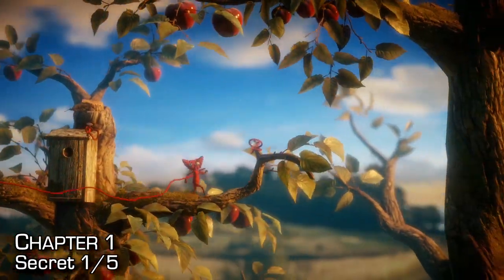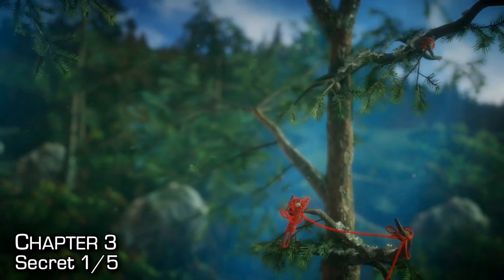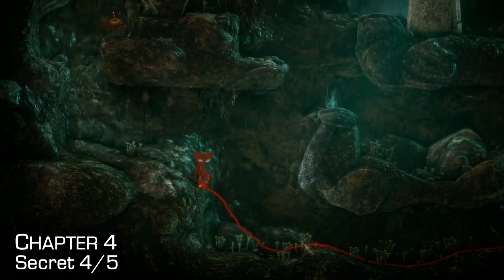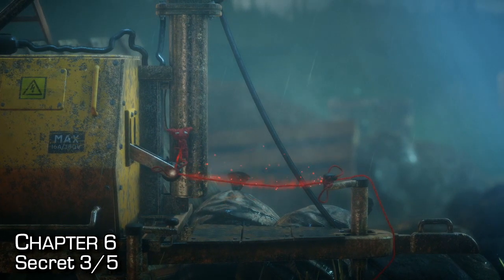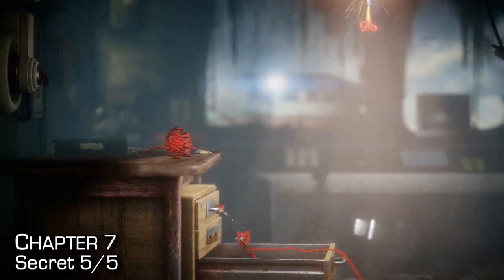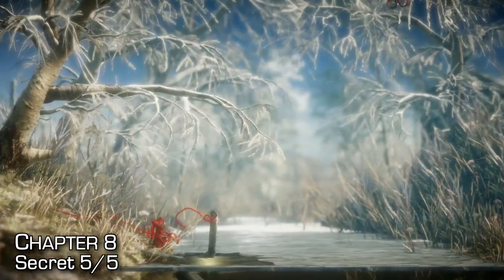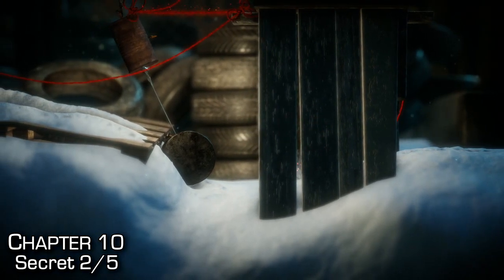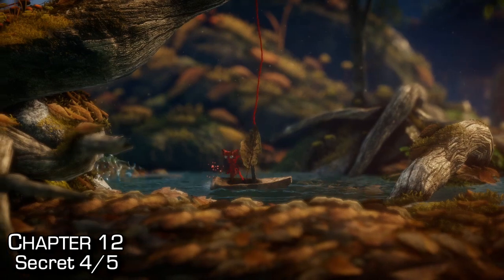Unravel - All 55 Secrets / Collectibles - No stone unturned Achievement/Trophy Guide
Unravel - All 55 Secrets / Collectibles - No stone unturned Achievement/Trophy Guide - Found every secret

Chapter 1:
Secret / Collectible 1 - 0:08
Secret / Collectible 2 - 0:34
Secret / Collectible 3 - 0:57
Secret / Collectible 4 - 1:21
Secret / Collectible 5 - 1:41

Chapter 2:
Secret / Collectible 6 - 1:56
Secret / Collectible 7 - 2:18
Secret / Collectible 8 - 2:31
Secret / Collectible 9 - 2:46
Secret / Collectible 10 - 3:14

Chapter 3:
Secret / Collectible 11 - 3:36
Secret / Collectible 12 - 4:08
Secret / Collectible 13 - 4:20
Secret / Collectible 14 - 4:57
Secret / Collectible 15 - 5:33

Chapter 4:
Secret / Collectible 16 - 5:49
Secret / Collectible 17 - 6:05
Secret / Collectible 18 - 6:33
Secret / Collectible 19 - 6:48
Secret / Collectible 20 - 7:48

Chapter 5:
Secret / Collectible 21 - 8:04
Secret / Collectible 22 - 8:52
Secret / Collectible 23 - 9:11
Secret / Collectible 24 - 9:28
Secret / Collectible 25 - 9:49

Chapter 6:
Secret / Collectible 26 - 10:19
Secret / Collectible 27 - 10:41
Secret / Collectible 28 - 11:04
Secret / Collectible 29 - 11:29
Secret / Collectible 30 - 11:44

Chapter 7:
Secret / Collectible 31 - 13:10
Secret / Collectible 32 - 13:50
Secret / Collectible 33 - 14:02
Secret / Collectible 34 - 14:20
Secret / Collectible 35 - 14:39

Chapter 8:
Secret / Collectible 36 - 14:58
Secret / Collectible 37 - 16:22
Secret / Collectible 38 - 17:30
Secret / Collectible 39 - 18:00
Secret / Collectible 40 - 18:16

Chapter 9:
Secret / Collectible 41 - 18:47
Secret / Collectible 42 - 19:15
Secret / Collectible 43 - 19:47
Secret / Collectible 44 - 20:04
Secret / Collectible 45 - 20:21

Chapter 10:
Secret / Collectible 46 - 20:49
Secret / Collectible 47 - 21:22
Secret / Collectible 48 - 21:43
Secret / Collectible 49 - 22:22
Secret / Collectible 50 - 23:56

Chapter 12:
Secret / Collectible 51 - 24:19
Secret / Collectible 52 - 24:47
Secret / Collectible 53 - 25:07
Secret / Collectible 54 - 25:39
Secret / Collectible 55 - 25:51

Additional Credits: Kevin "Nighthawk673" Hollenbeck, Karl Maly, Carlseh, MclovinLegend & CultGamerAlliance